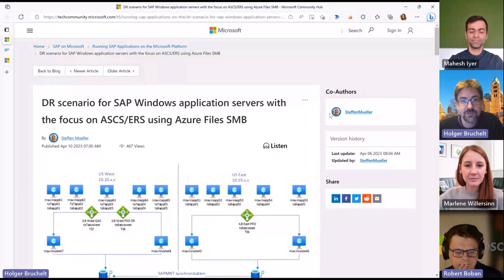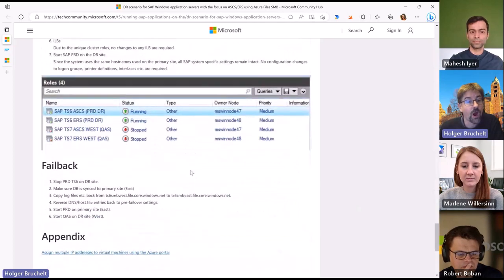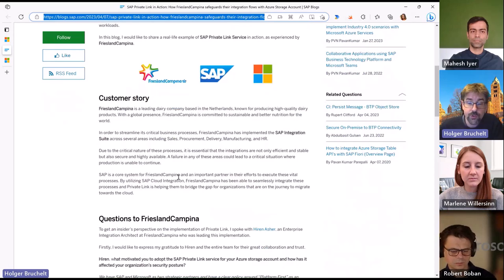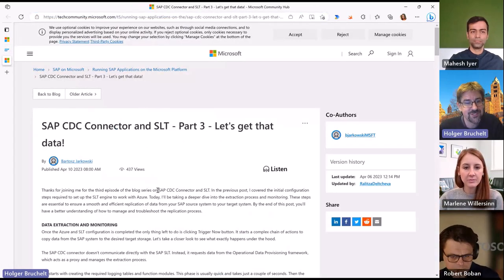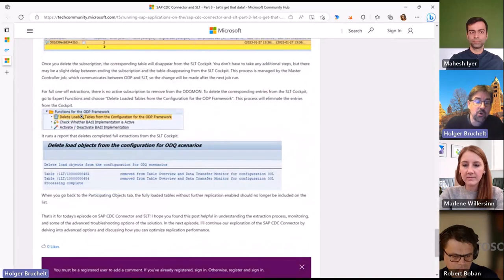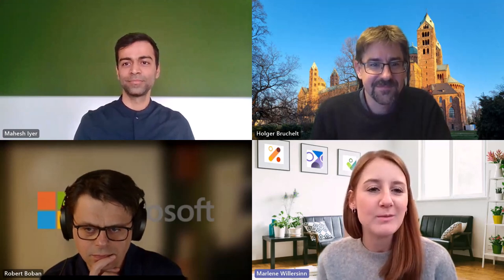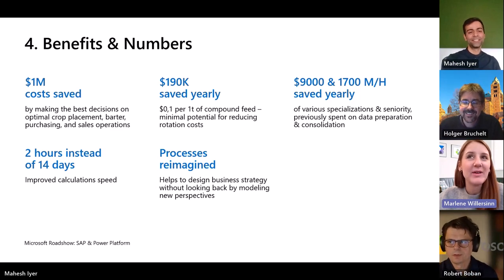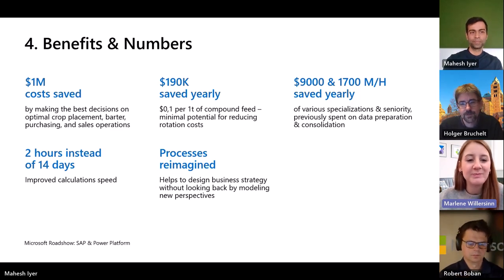#139 - The one with the Power Platform & SAP Roadshow (Mahesh Iyer & Marlene Willersinn)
In episode 139 of our SAP on Azure video podcast we talk about DR scenario for SAP Windows application servers, SAP Private Link in Action at FrieslandCampina and Part 3 of the SAP CDC Connector and SLT. Then we switch over to low-code.

Low-code and SAP are top of mind in a lot of my discussions with customers and partners at the moment. One reason might be the Power Platform and SAP roadshow that we just ran in Germany. We had stops in three cities and in all locations we had trouble fitting everyone in -- all shows were overbooked. Each event was fantastic and featured some amazing scenarios from partners and our customers.

Partners like Arvato, Almato, All for One Group, Infpulse, Orbis, NTT, msg, Syntax and Verovis joined us to present their Power Platform & SAP integrations.

Marlene and Mahesh join us talk about their experience organizing this event.

- 0:00 Intro
- 1:20 DR scenario for SAP Windows application servers
- 2:15 SAP Private Link in Action - FrieslandCampina
- 3:25 SAP CDC Connector and SLT - Part 3
- 4:30 Introducing Marlene and Mahesh
- 6:30 What is the Power Platform + SAP Roadshow?
- 10:35 Help parterns and customer with Power Platform + SAP
- 12:10 SAP Partner, Microsoft Partners
- 15:30 Few customer examples - MHP
- 21:35 Customer example - Hörmann
- 26:40 Inspirational usecases
- 28:50 Power Virtual agent and GPT
- 30:30 What's next